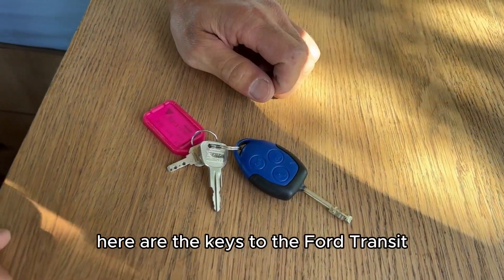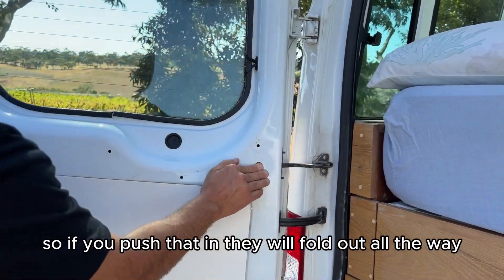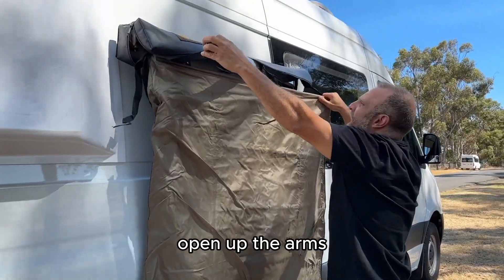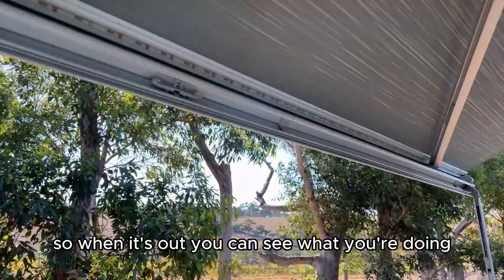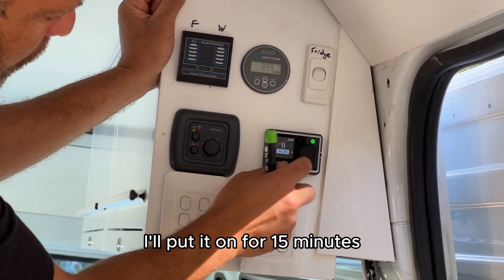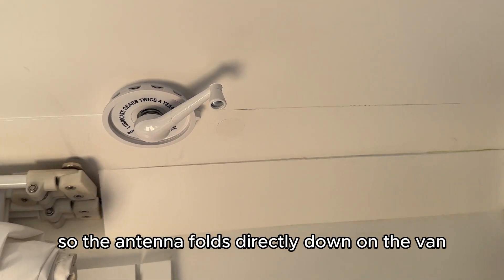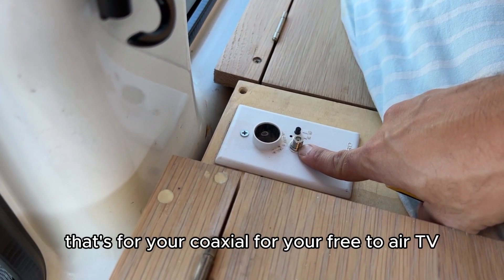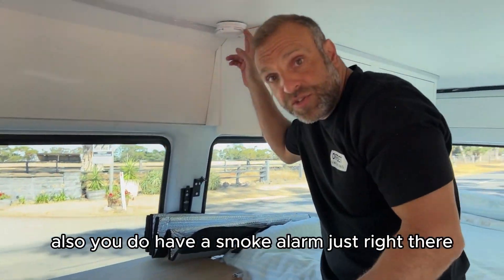Off Grid - Money Saver | Full Handover By Offset Campervans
🚐Welcome to the ultimate guide to maximizing savings with your Off-Grid Money Saver!

In this comprehensive handover video, we delve into the innovative features that will transform your campervan experience.
Whether you're a seasoned van-lifer or just starting your journey, this video is packed with practical insights and expert advice to help you make the most out of your adventures.
Get ready to hit the road with confidence and financial freedom in your Off-Grid Money Saver Campervan!🚐🏕️🏔️🏝️